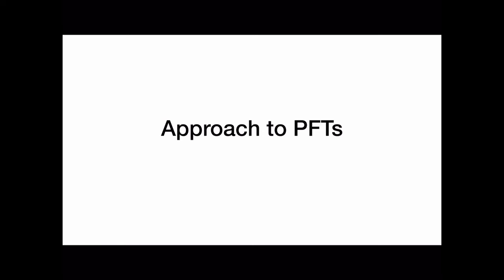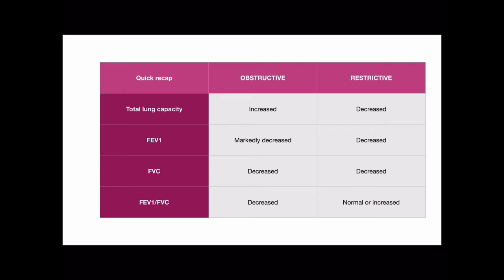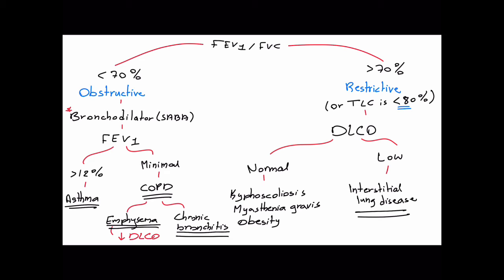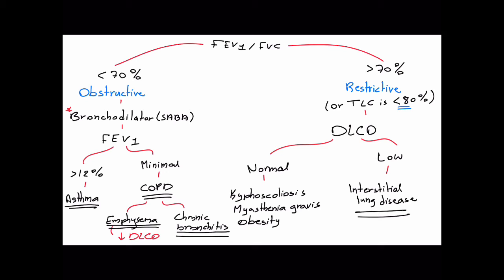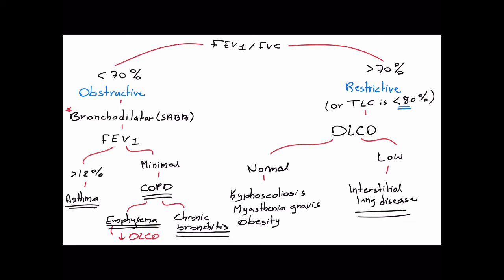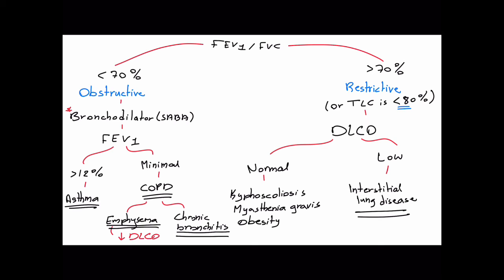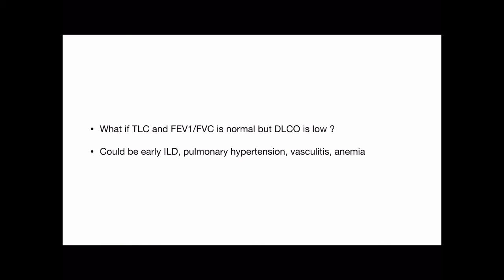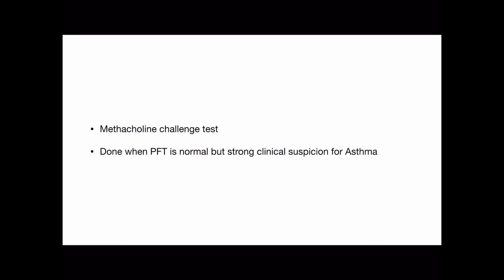Approach to Pulmonary functions tests (PFT)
How to interpret a PFT.